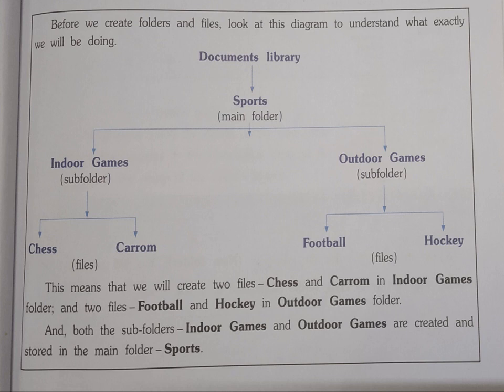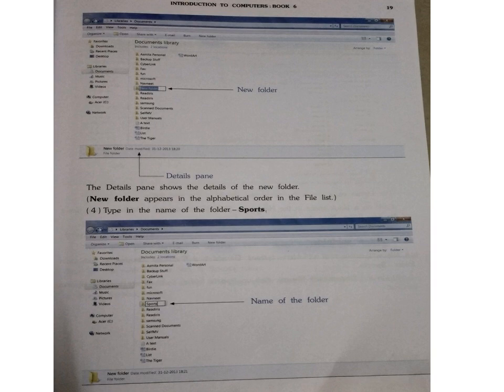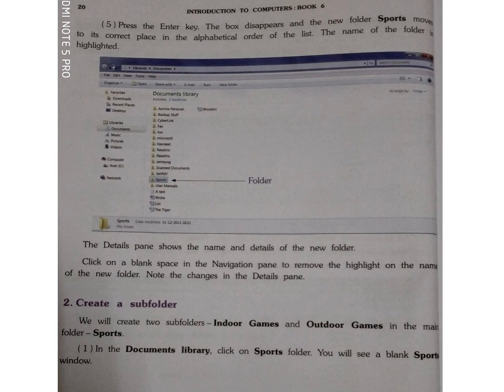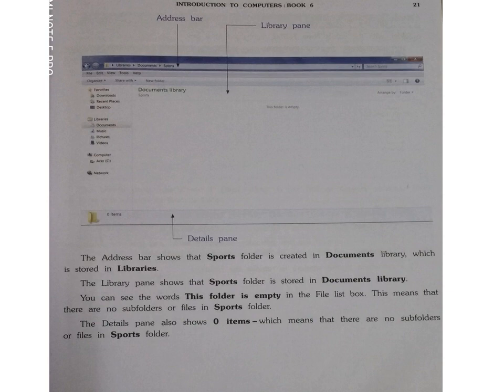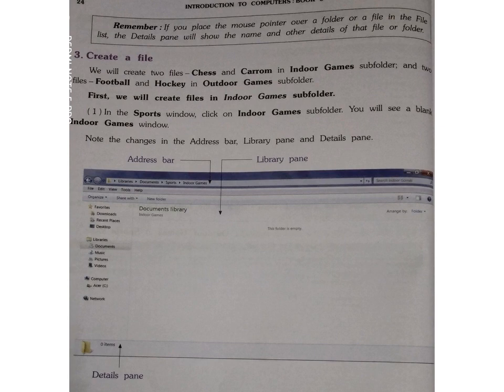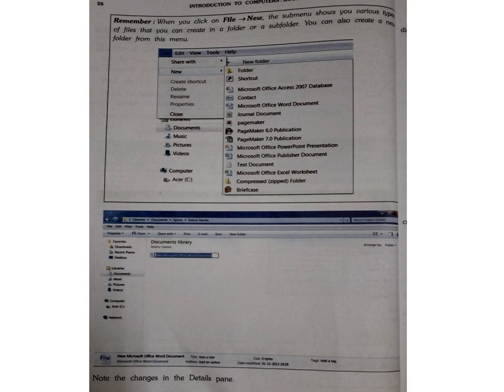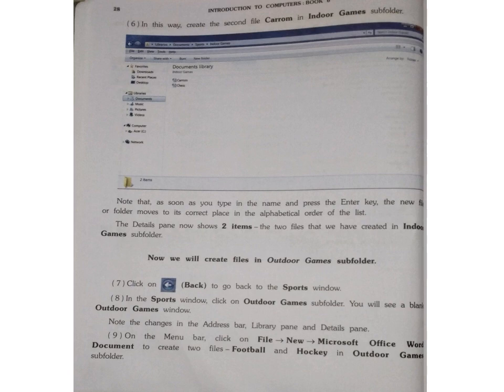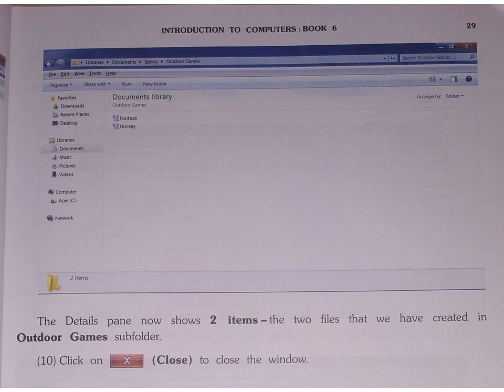Std 6 Computer Ch-2 (Part-2)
Windows: Files And Folders